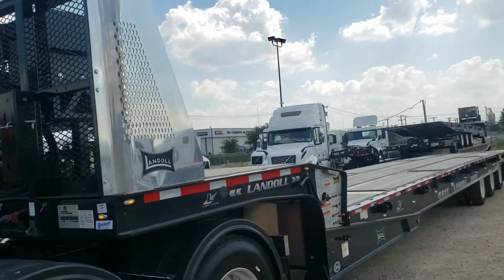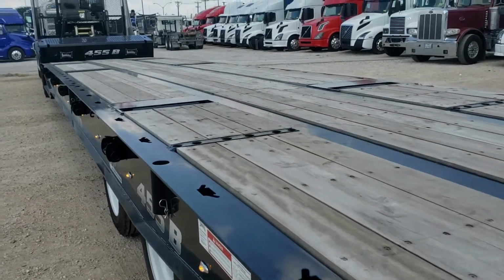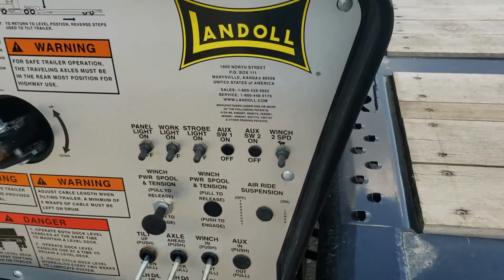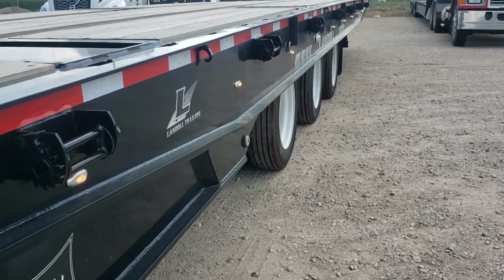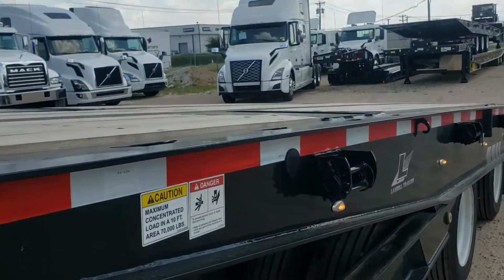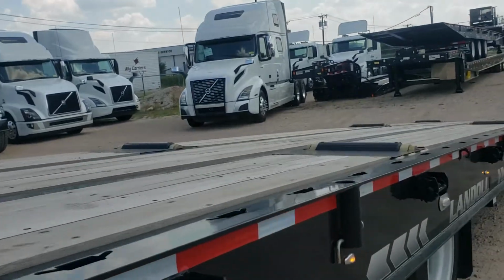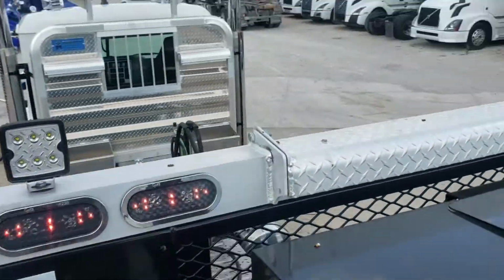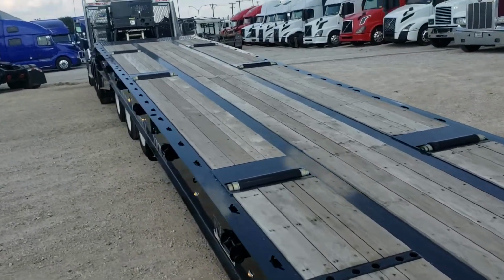Landoll 455B OFS Trailer with Hydraulic Kicker Rollers